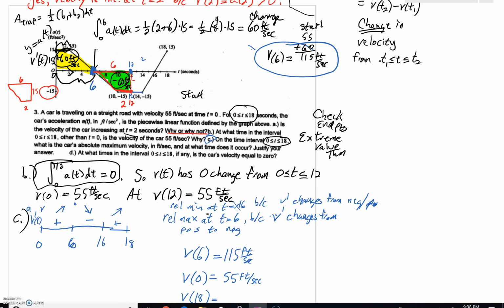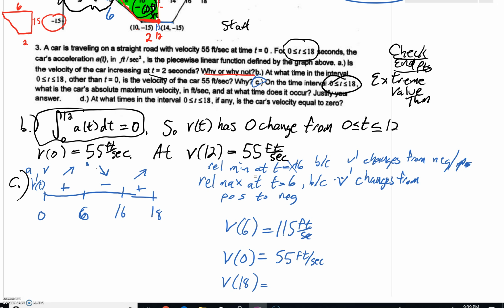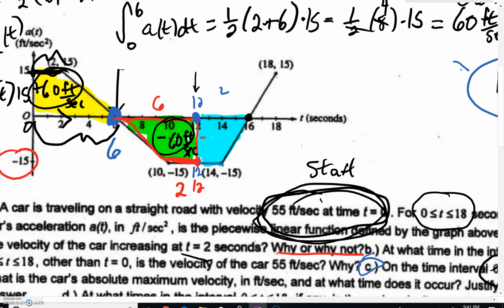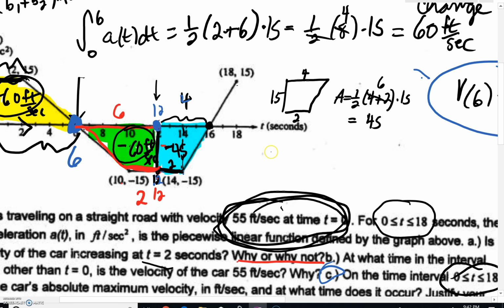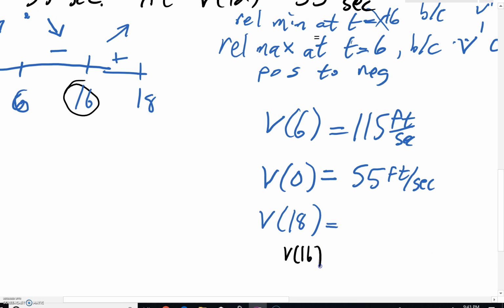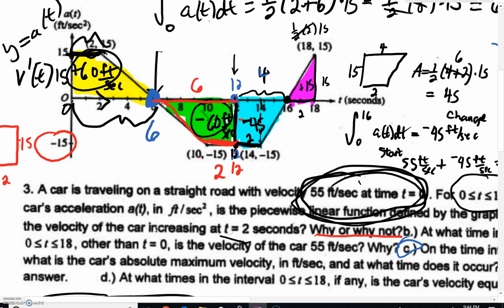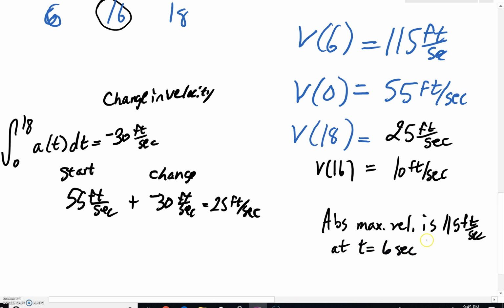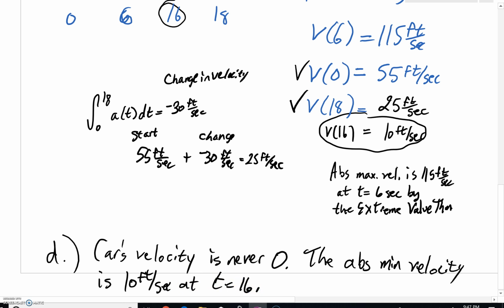Calc BC More on Int WS 1 Prob 3 part 2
Velocity/acceleration problem